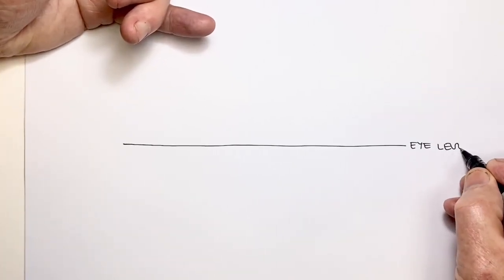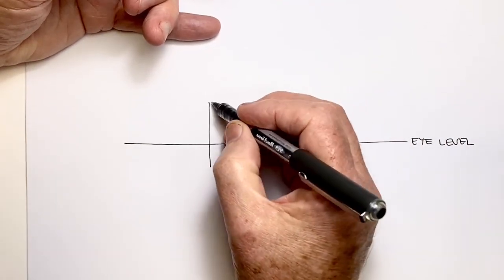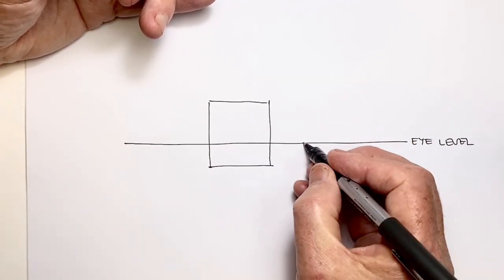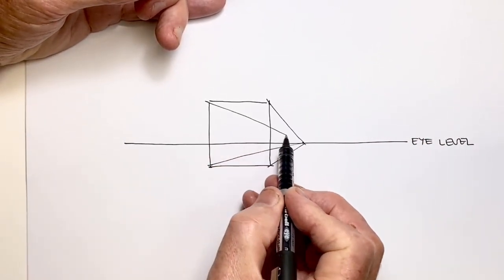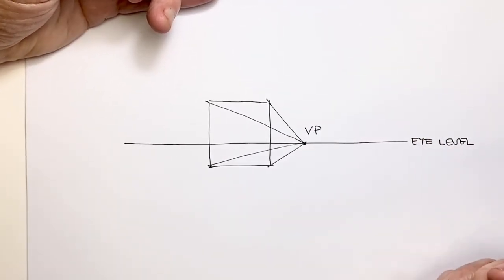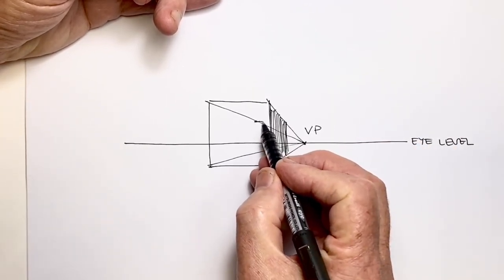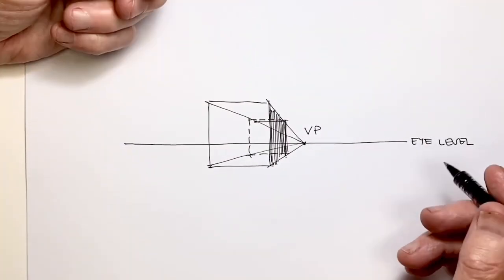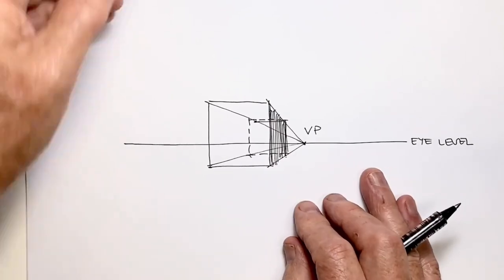Easy One Point Perspective - With Real Life Examples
One Point Perspective is explained in simple terms.  Each diagram is matched with a photo of a real structure in a similar perspective to show how it works in practice. Perspective made practical.